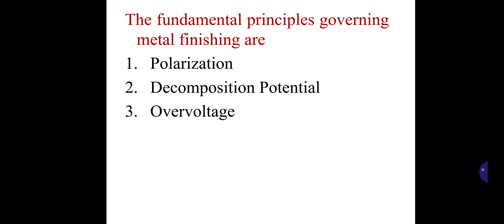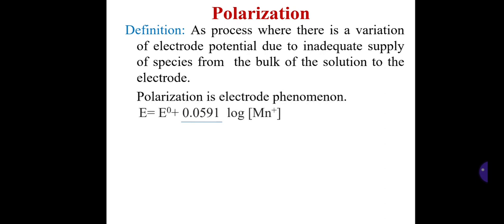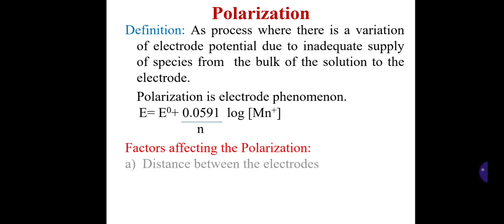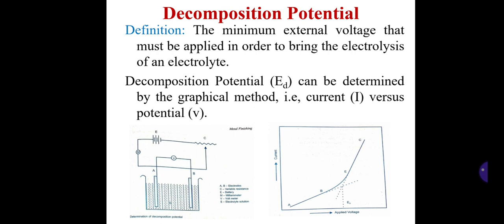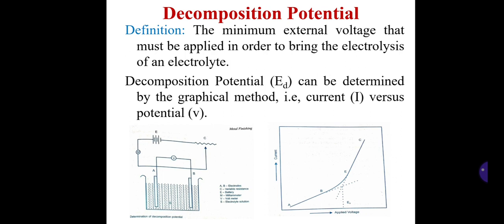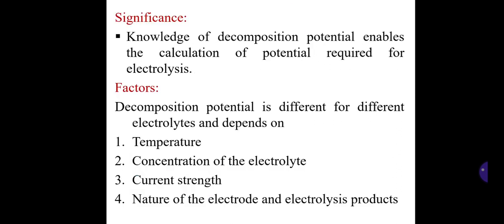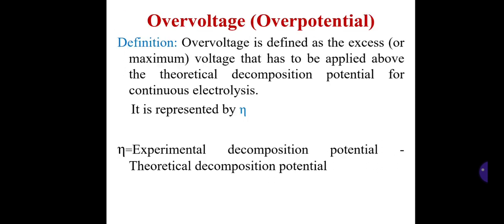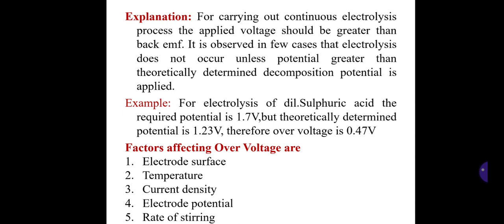Module 2 Corrosion of Metals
Corrosion of Metals